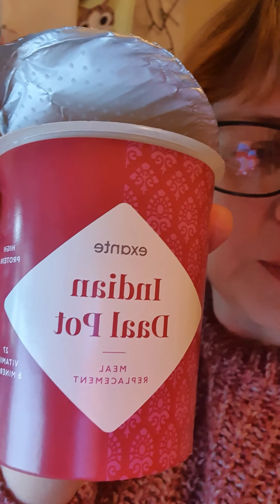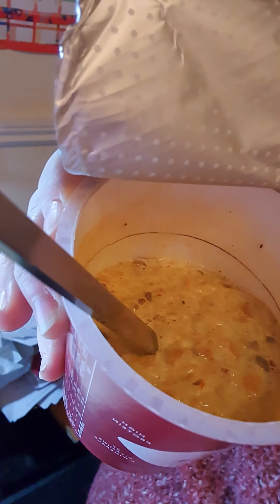Exante Indian Daal Pot and other food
Just random ramblings about the diet

OMG the choice of thumbnails was truly atrocious so I basically look like a crazy person ...

I don't script anything ( maybe I should?) So apologies for any randomness 😆😆